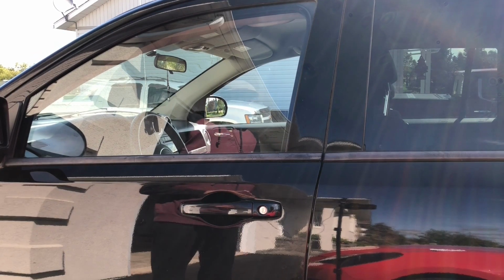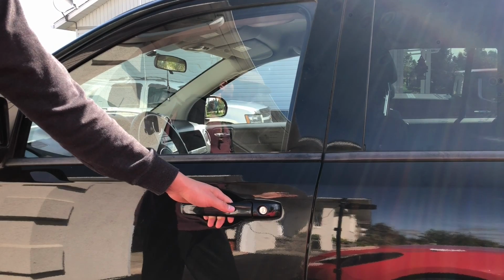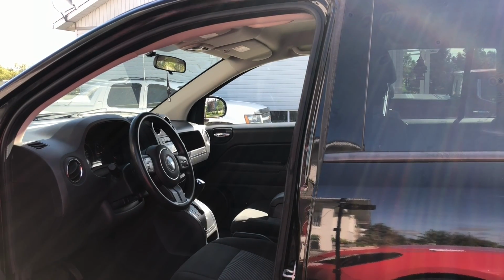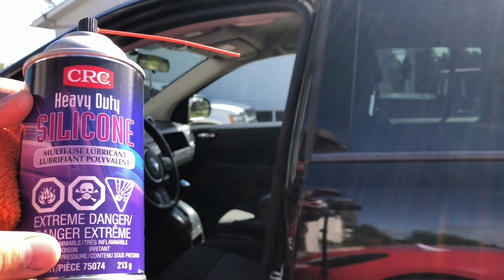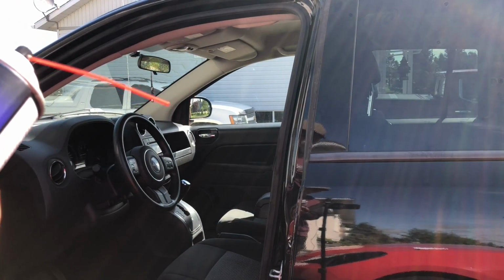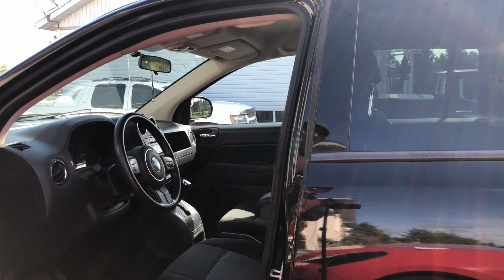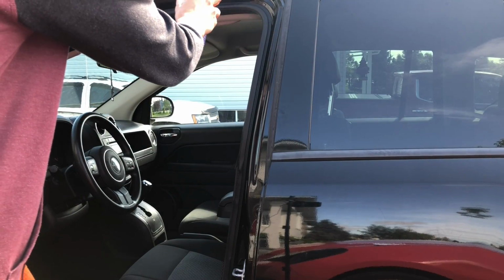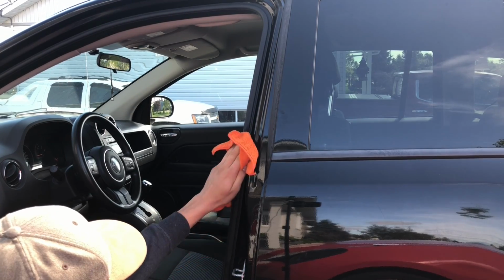How to Keep car Doors From Freezing Shut in the Winter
Getting your car ready for winter is a big part to making sure your car lasts as long as possible. There for it's important to take care of your door seals or else your doors might freeze shut in the winter or you might damage the seal. So I made this video to show you guys how to lubricate your car door seals to prevent your doors from freezing shut. Step one is to make sure the surface to which you are applying the lubricant is clean. Step two is to simply spray the silicone spray on and use a rag to make it go in every little spot possible. Then you're done, sit back and don't have any stress of your door seals getting damaged or stuck because of the winter cold.

Links to the items used in the video :

United-States Links :

Empty spray bottle to clean
Microfibre towels
Silicone lubricant
Tripod I use
Microphone I use

Canadian Links :

Silicone lubricant
Microfibre towels
Tripod I use
Microphone I use